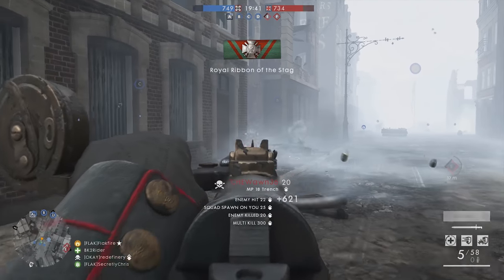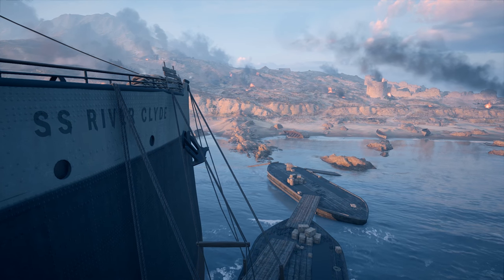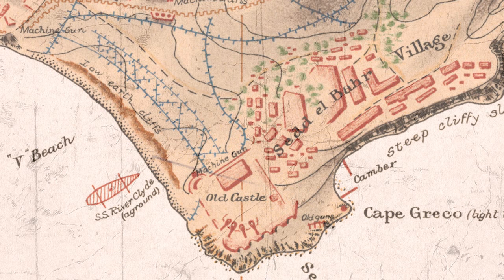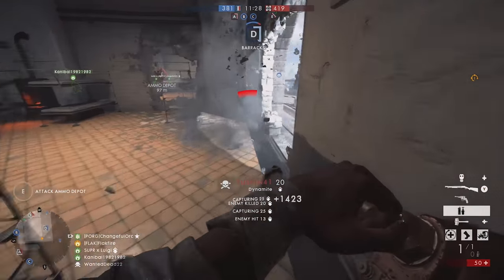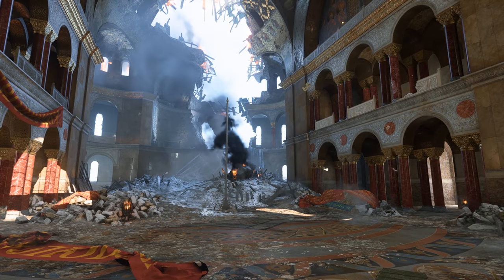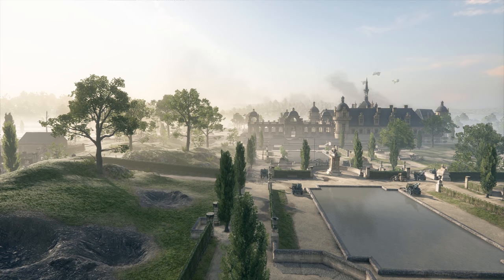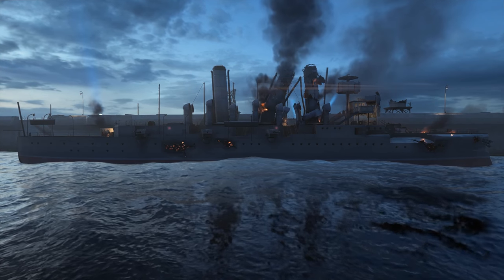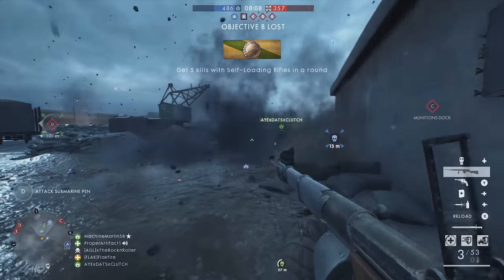Top 5: The Best Historical Maps of Battlefield 1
Battlefield 1 has some great historical maps based on real-world locations. Which maps are the best when it comes to bringing the real-life locations to Battlefield 1? Here are my top 5 historically accurate maps for Battlefield 1. I gave DICE some leeway, since totally accurate maps would not be fun. They would be unbalanced.

Which is your favorite historical map in Battlefield 1?

Hang out with Flakfire on social media!